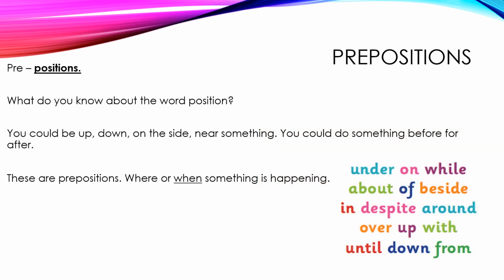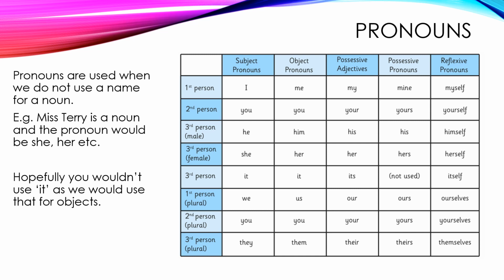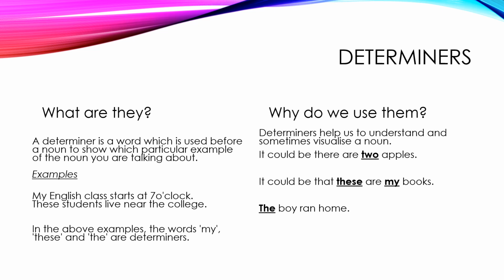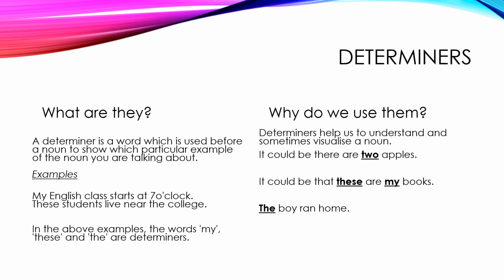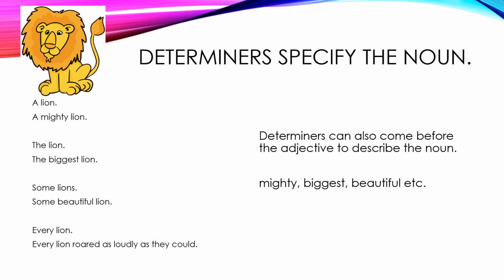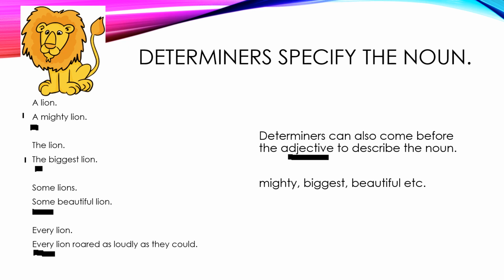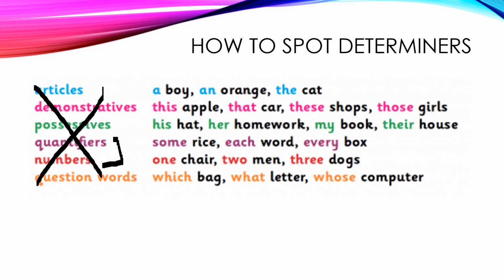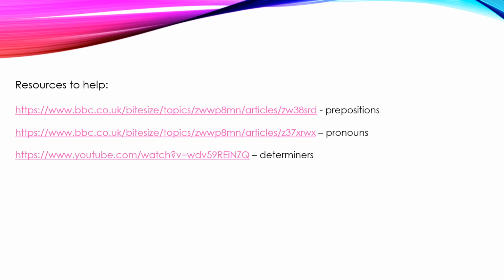Year 3 Home Learning Pack Week 3 SPAG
Here are the links that appear in the video for extra help with the activities.